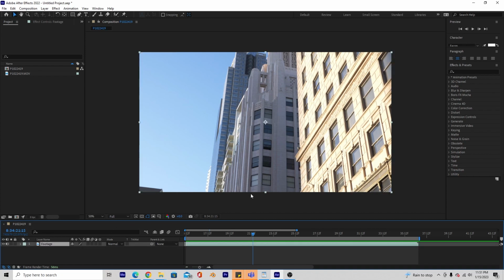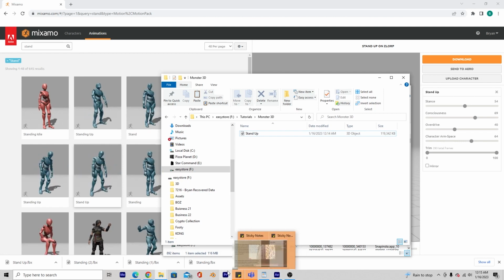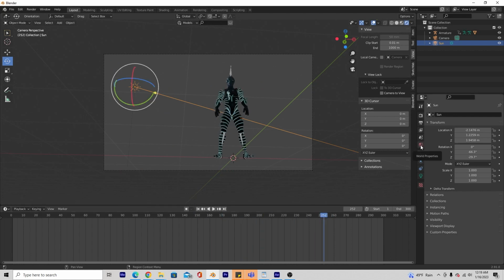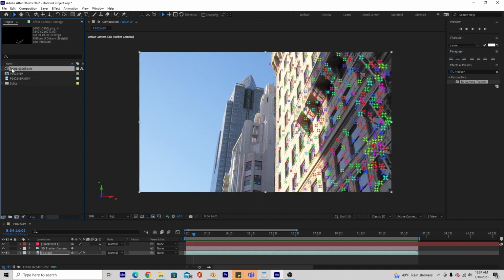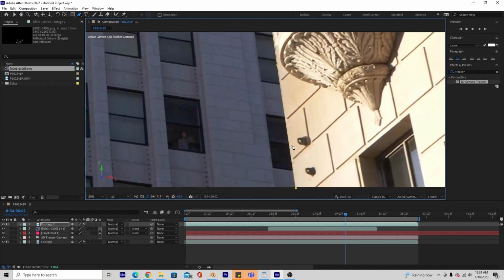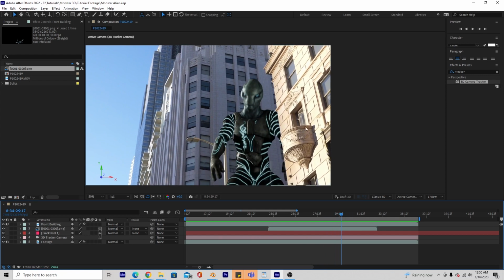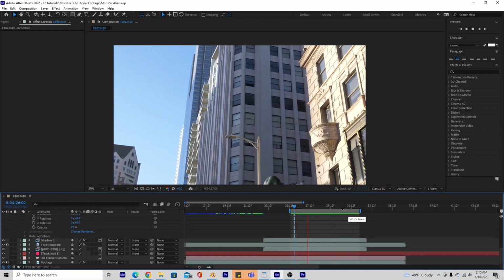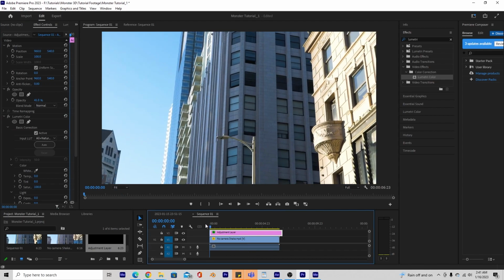Add 3D Characters to Live Footage | Blender Tutorial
Today I'll be showing you my method of bringing 3D objects, like a monster, into your live action footage. There are many ways to achieve this but I will be showing you my After Effects and Blender 3D workflow.